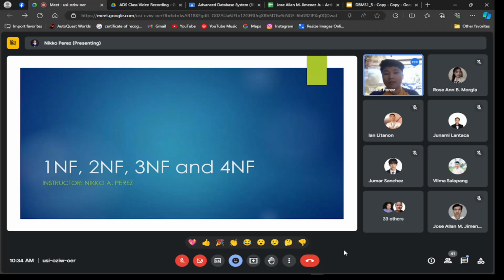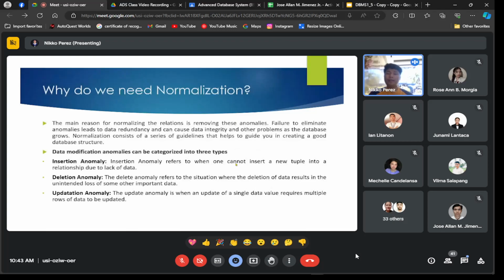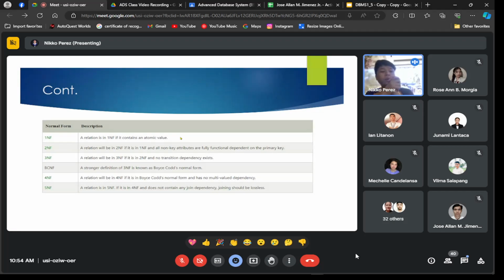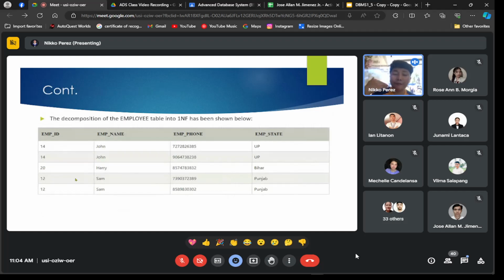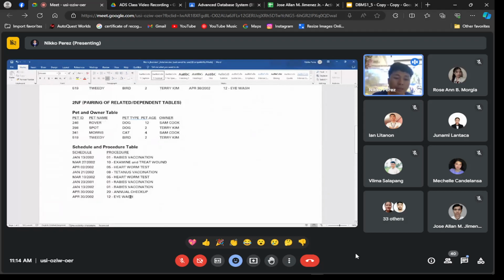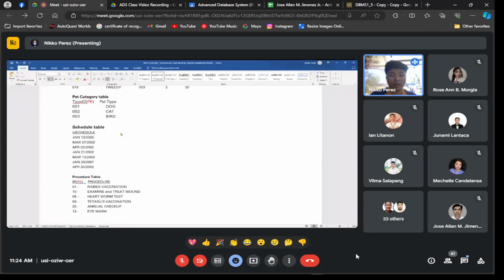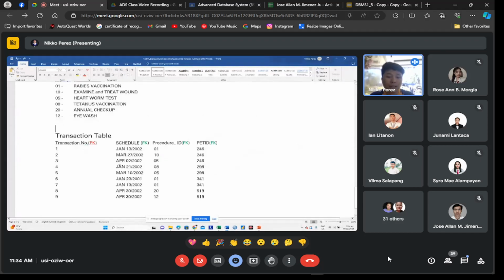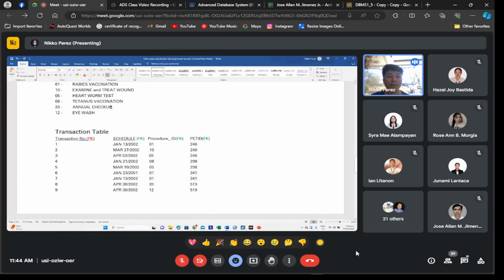1NF, 2NF, 3NF AND 4NF - ADVANCE DATABASE SYSTEM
Instructor: Sir Nikko Perez